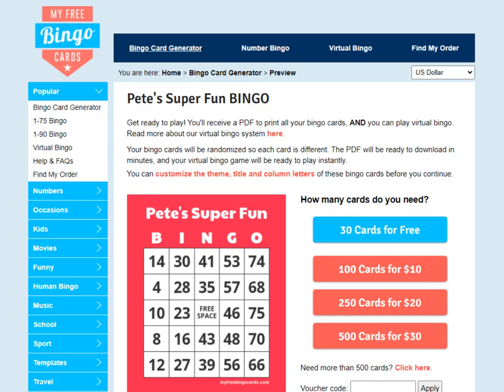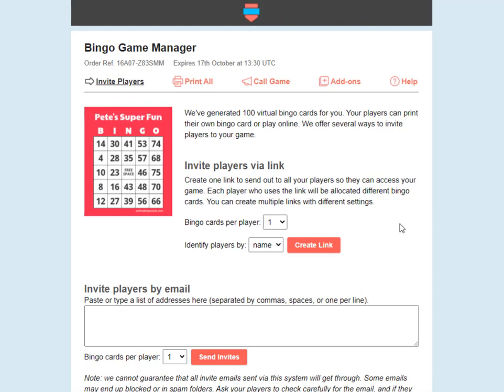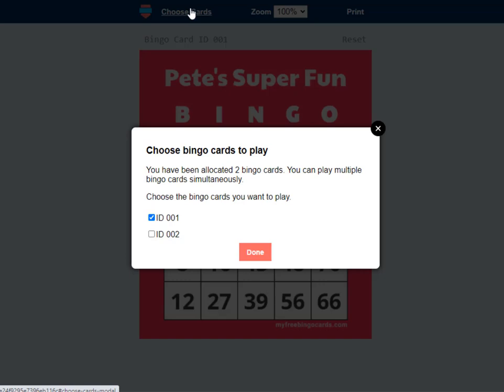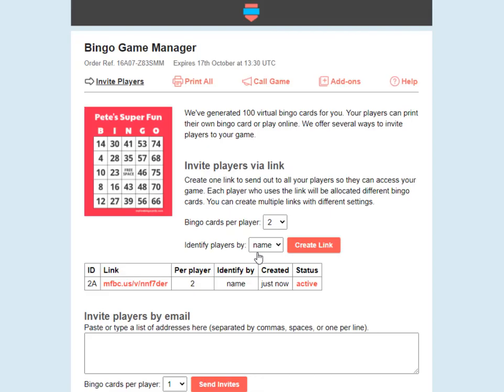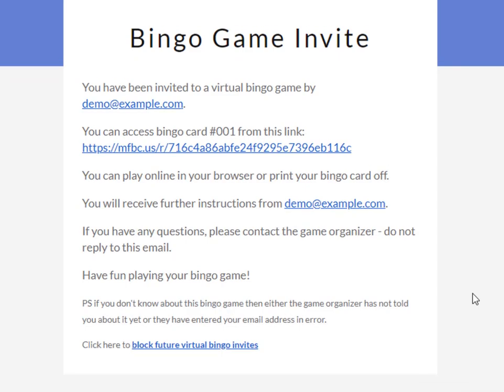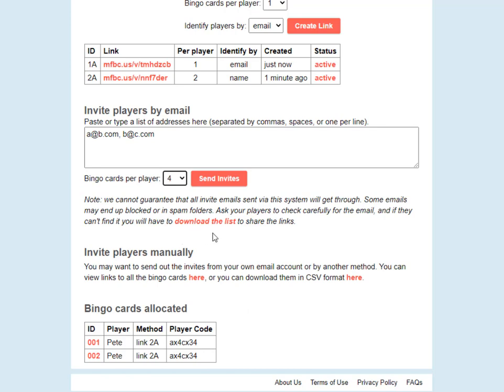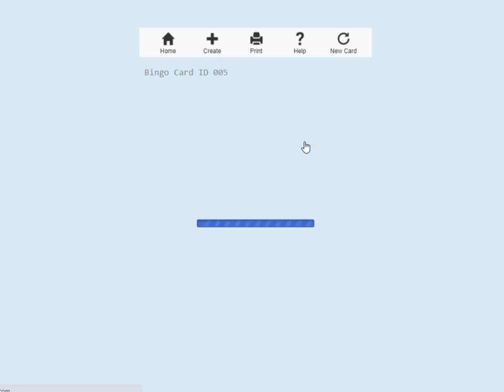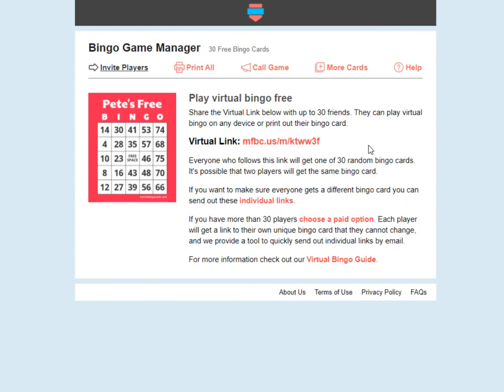How to send out virtual bingo card links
This video shows the different ways to send virtual bingo cards to your players using myfreebingocards.com